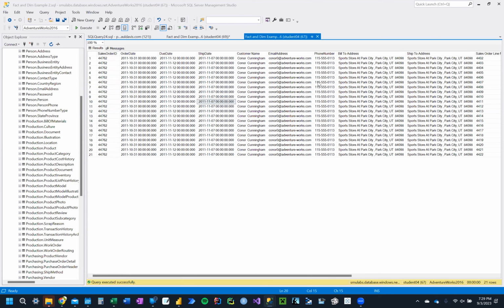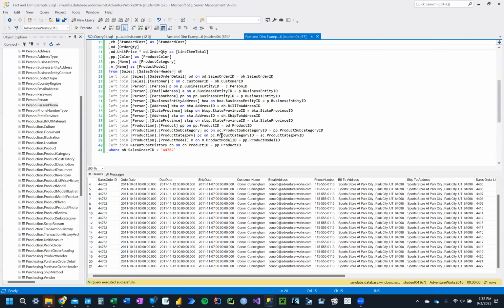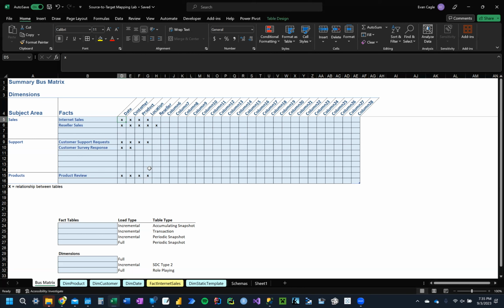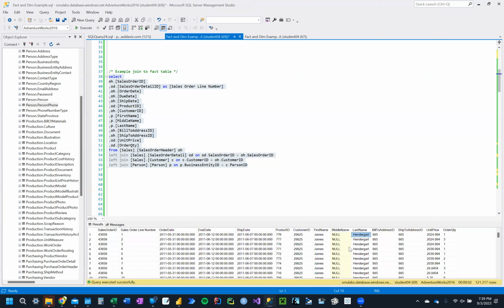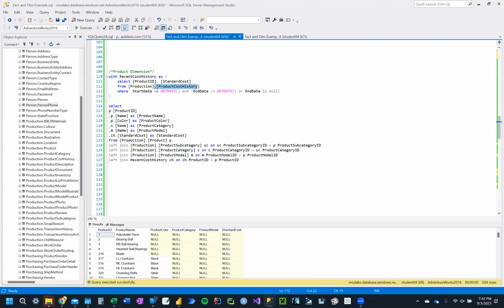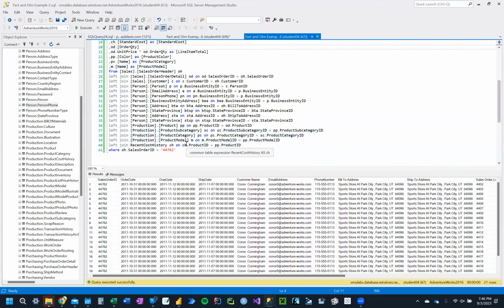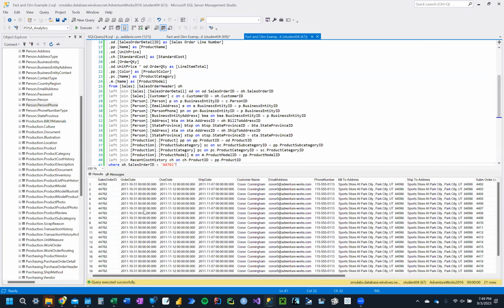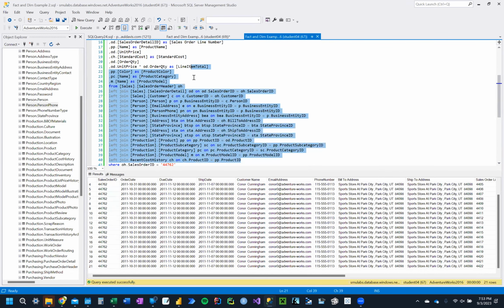Fact vs Dimension Tables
I am not the professor or a TA, this is just the ramblings of a crazy person trying to bridge the gap between what we learned in 3360 with Stewart (and 3355 & 2308 or any other time we talked about normalization and databases.